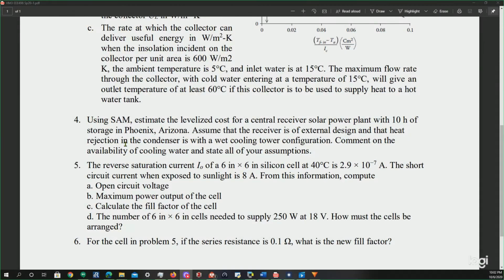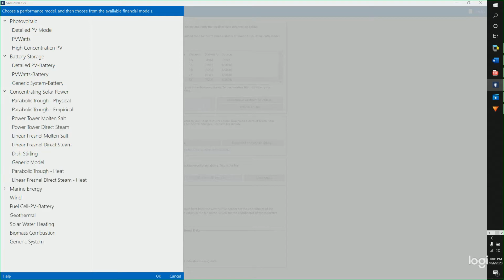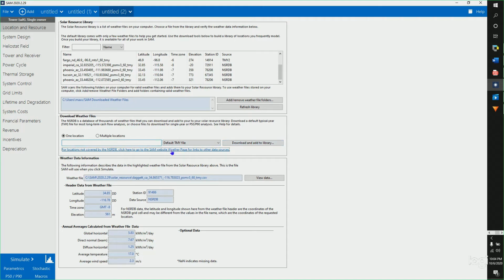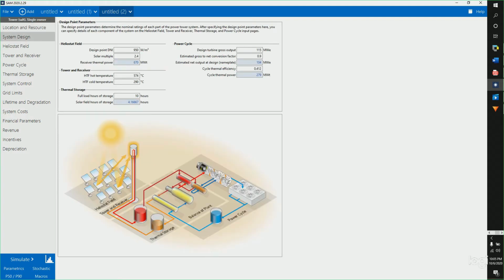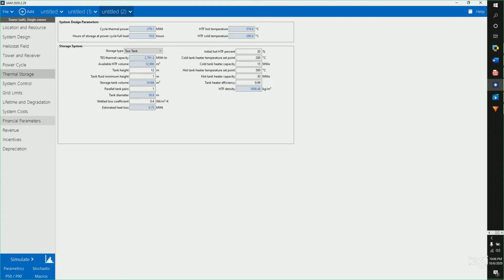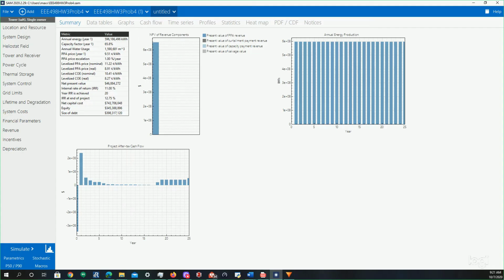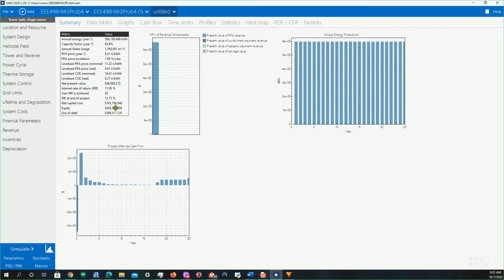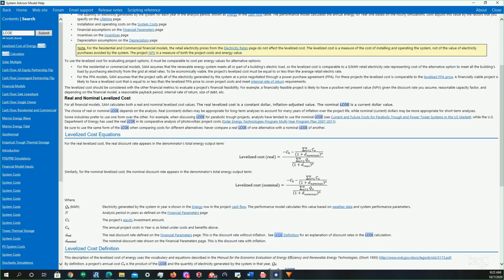SAM HW3 Prob4 LCOE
Simple SAM exercise.